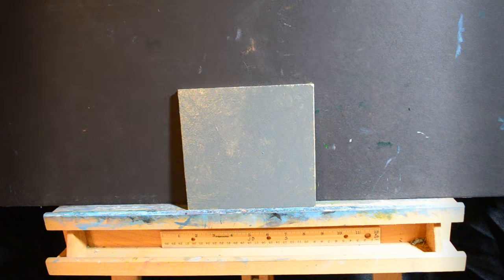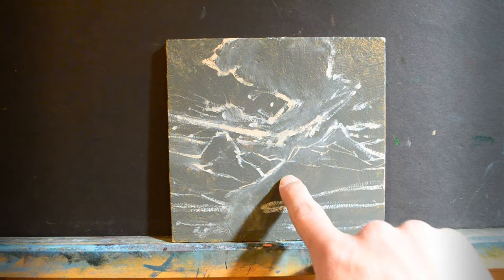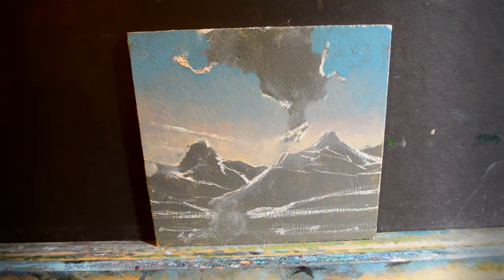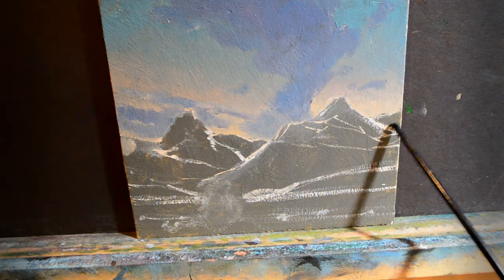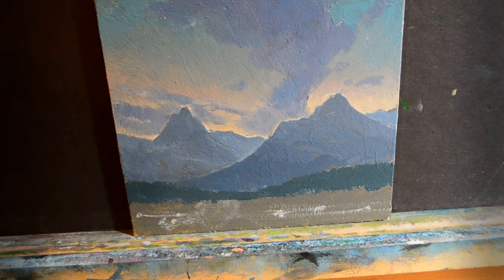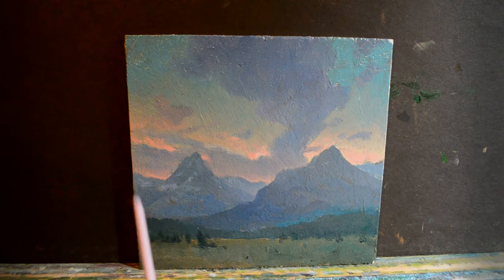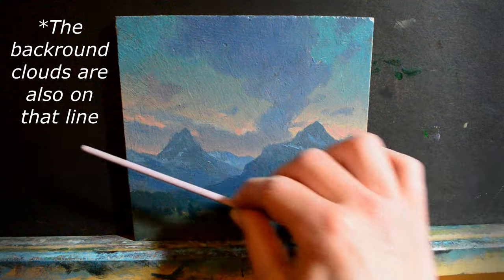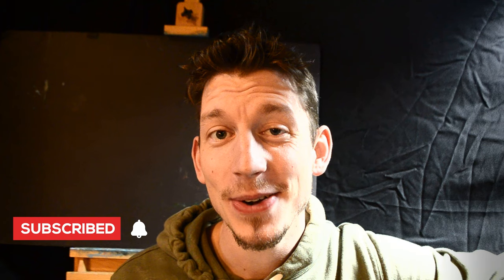Twilight Mountains | Beautiful Landscape Oil Painting TUTORIAL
In this video, we're going to check out a great way to practice getting that convincing sense of lighting in your oil painting.  It only takings one painting sitting to complete and is really enjoyable. I will most likely do this again!

Side note: I did have a reference photo to look at throughout the process. Although I did do the sketch on a separate day, and added a tiny detail the day after the painting, this exercise can and is meant to be completed easily in one day, in one session.

Colors Used: Titanium White, Phthalo Blue, Sky Blue, Burnt Umber, Brilliant Red, Yellow Ochre,

Also, visit me on Facebook!